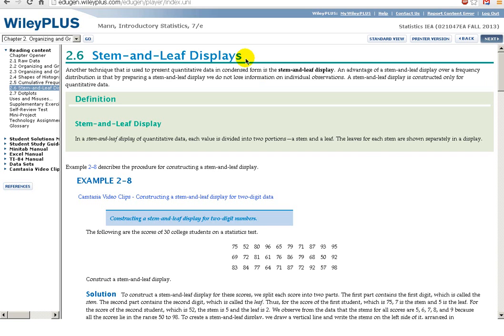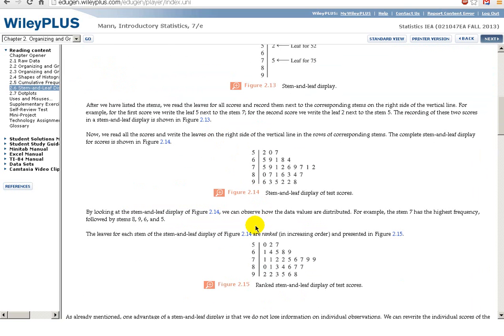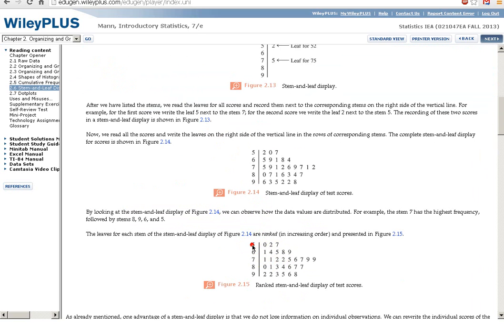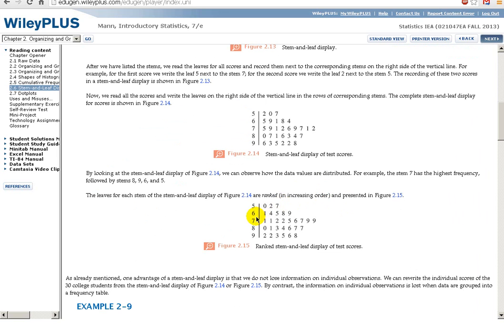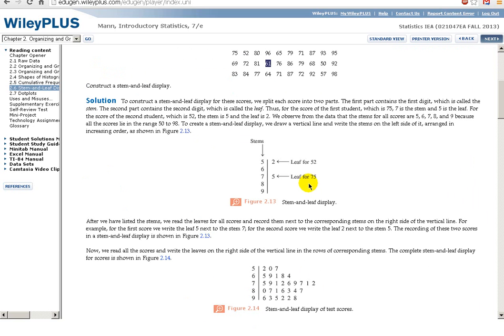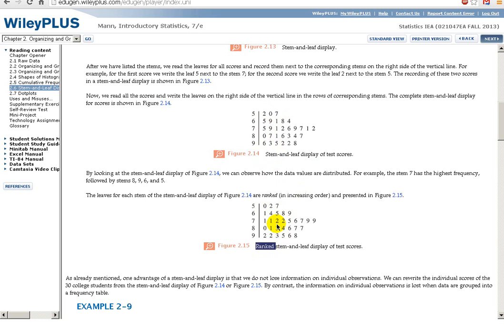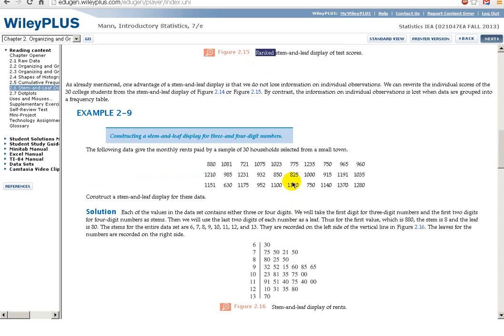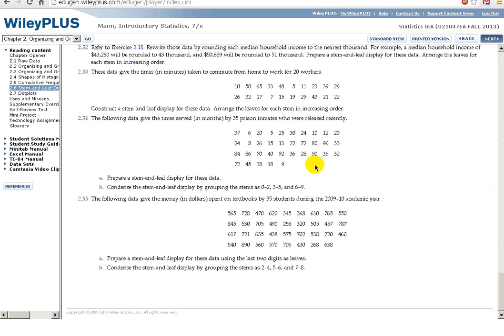Statistics Chapter 2 section 6 Stem and Leaf Displays